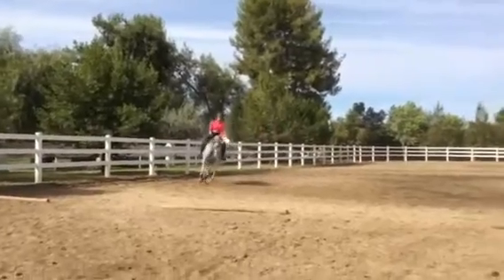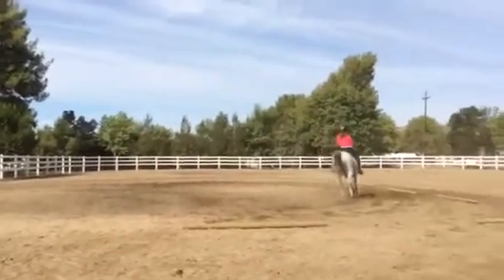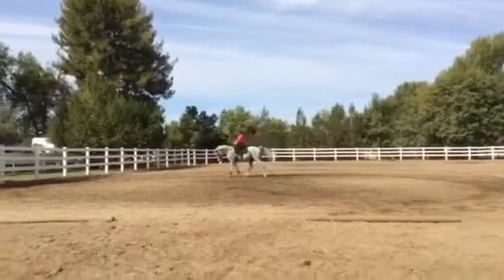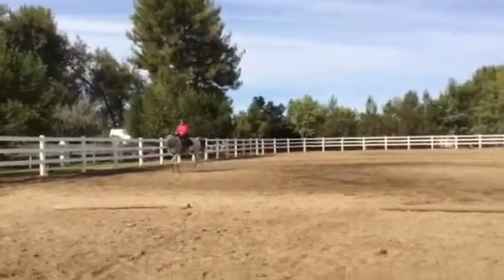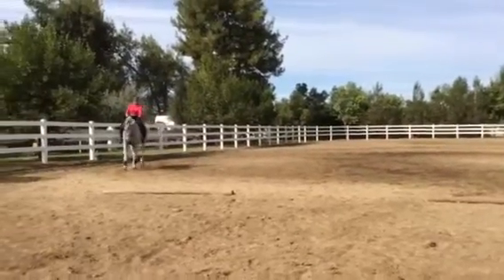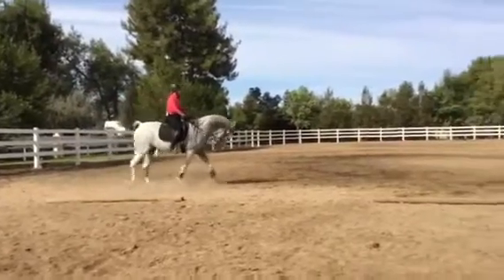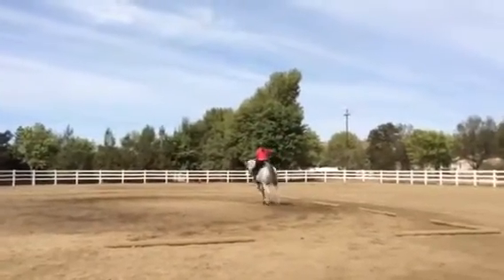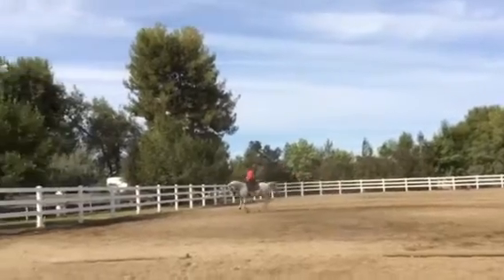Canter transition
Schooling the almost walk to canter